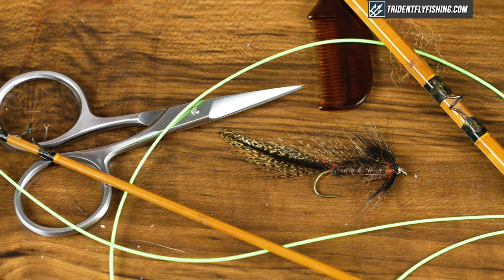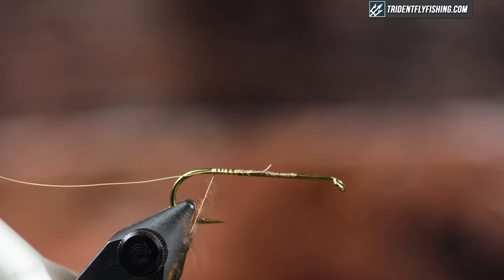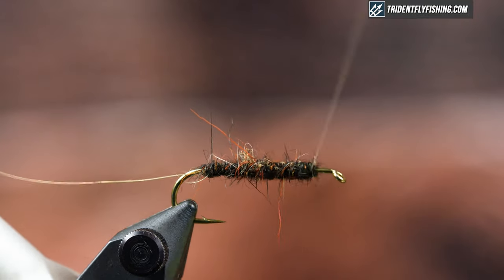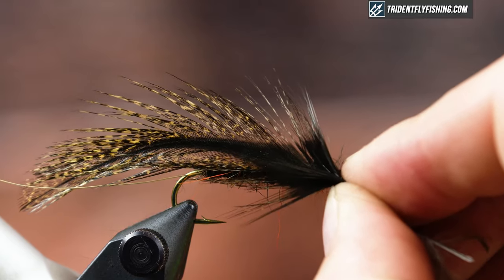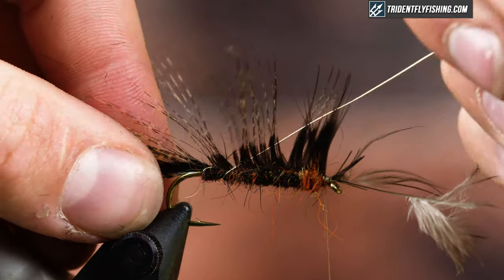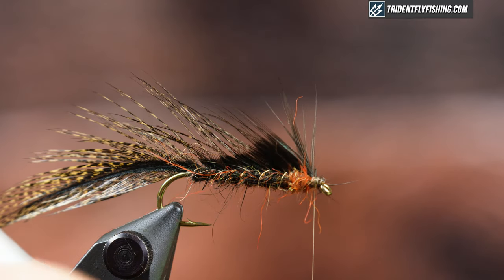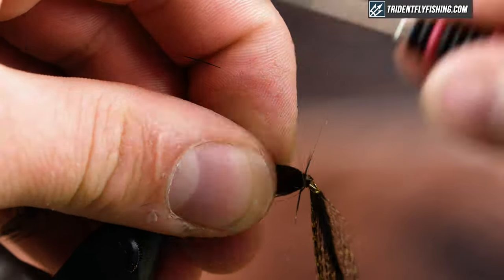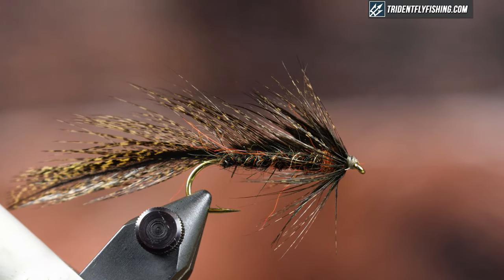Matuka Fly Pattern (Step By Step)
Small stream Trout beware... the Matuka Streamer streamer gets CRUSHED in shallow water. The Matuka streamer is originally a New Zealand pattern and is made to imitate a Sculpin or small baitfish. This pattern works well across the US and beyond for trout looking for a protein-filled meal. This pattern can be stripped or swung and creates a nice profile in the water. If you're doing any trout fishing it's worth carrying a few of these in your box.

📜Chapters:
0:00 - Intro
0:19 - Hook & Thread
0:34 - Wire
0:43 - Body
2:03 - Hotspot
2:43 - Wing
3:38 - Ribbing
4:54 - Collar